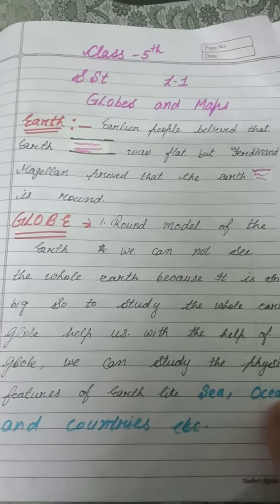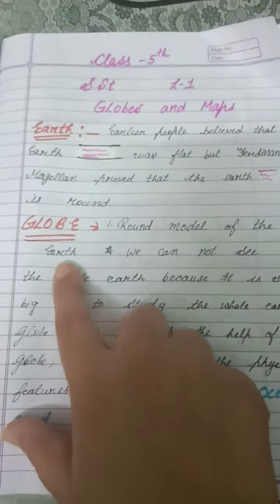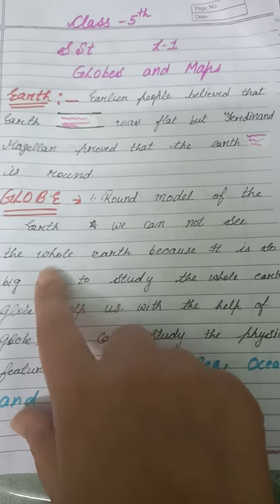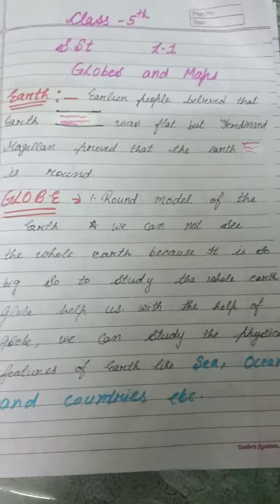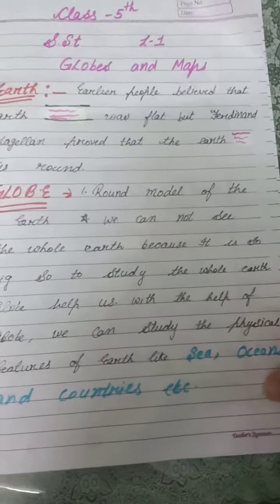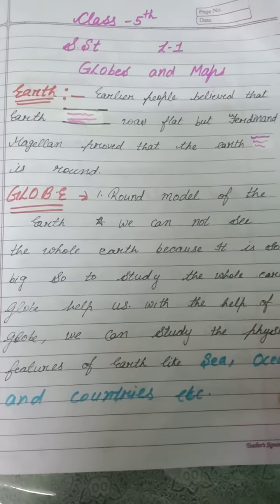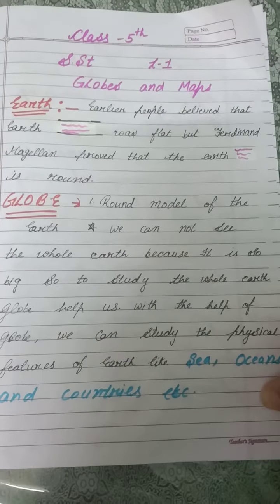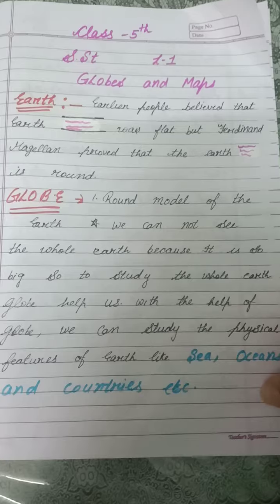Class 5th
22 April 2020